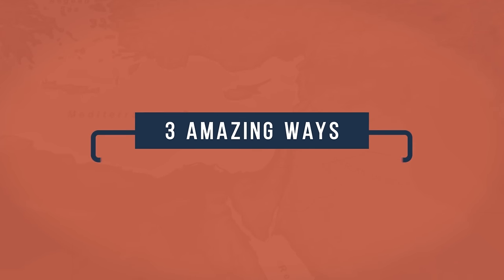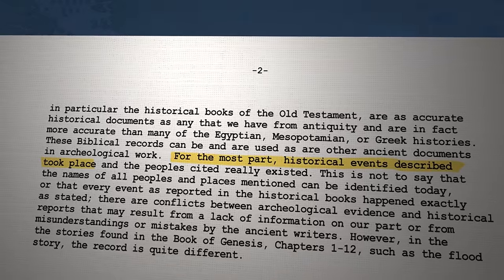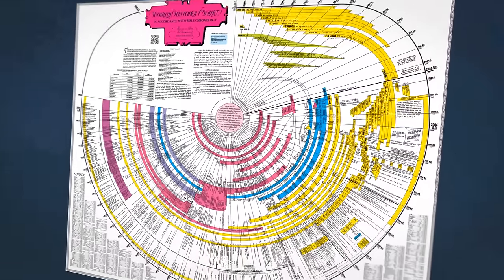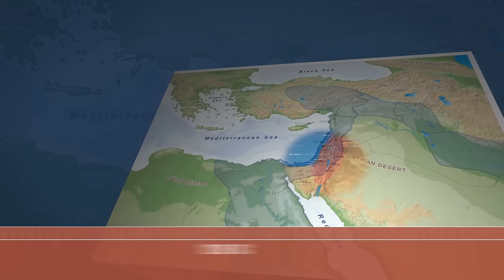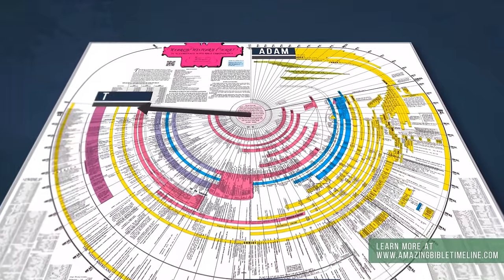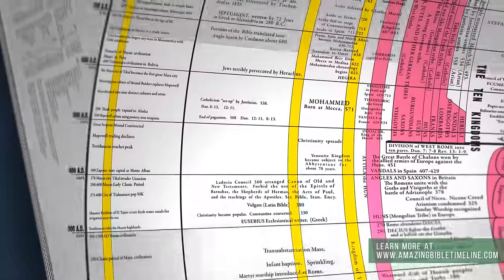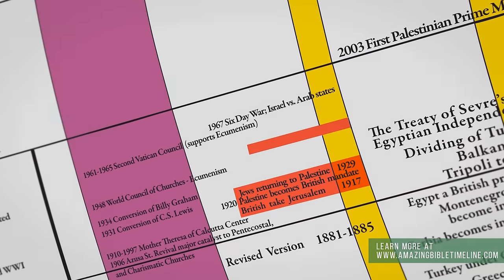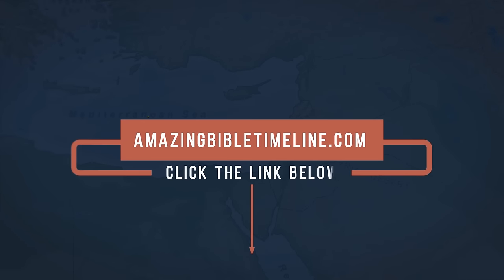Three Amazing Ways To Use The Bible Timeline Chart To Show the Bible is History Not Myth-story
More amazing facts you can learn from a Bible timeline with world history.